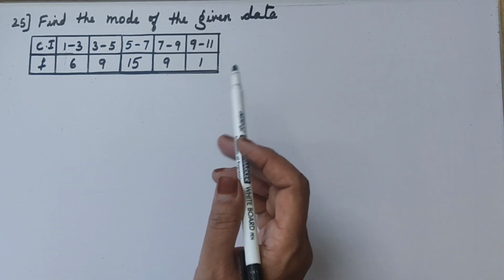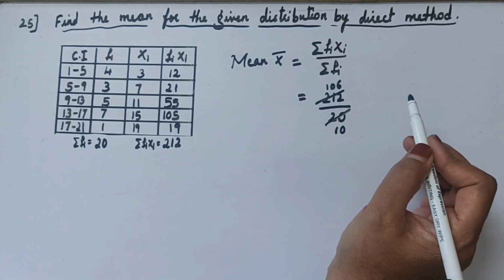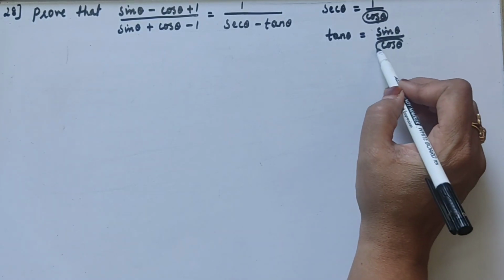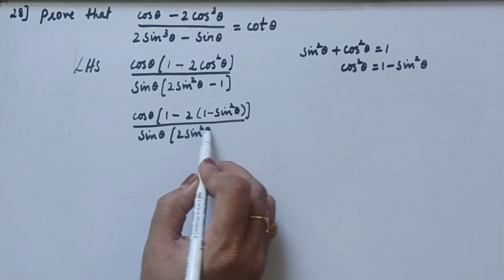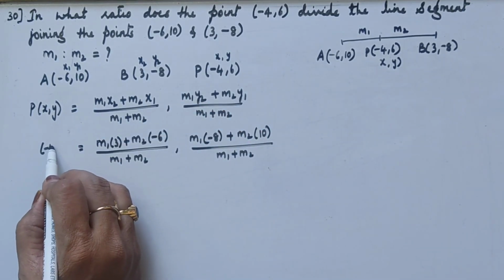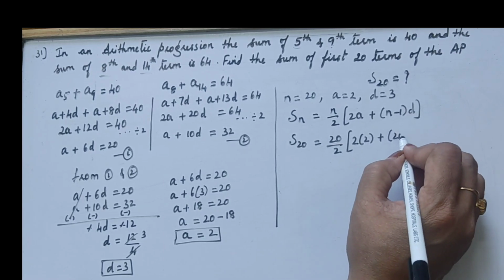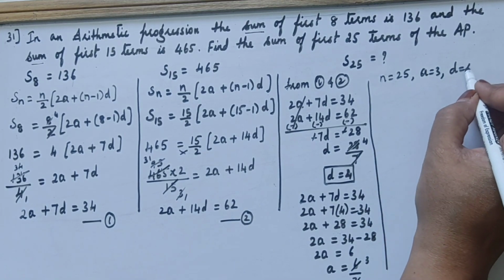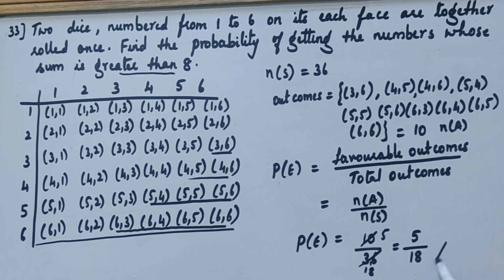Class 10 NCERT SYLLABUS Model Question Paper SET -1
Solved Model Question Paper SET -1